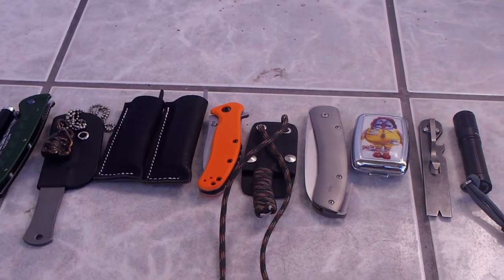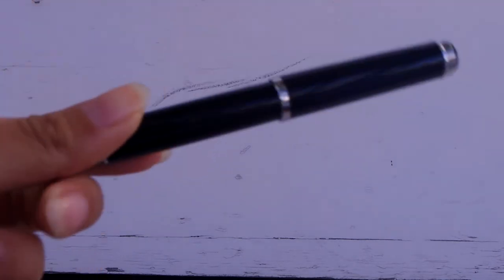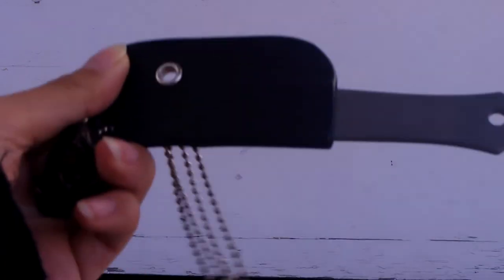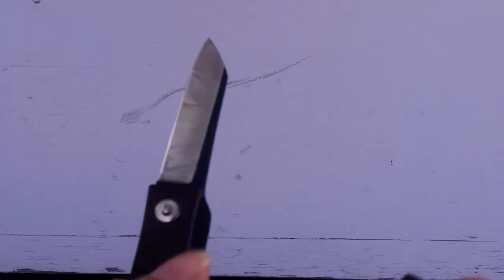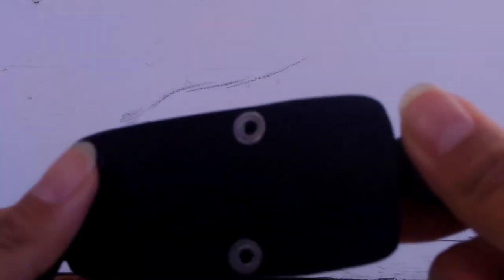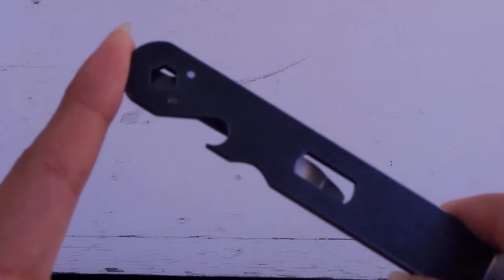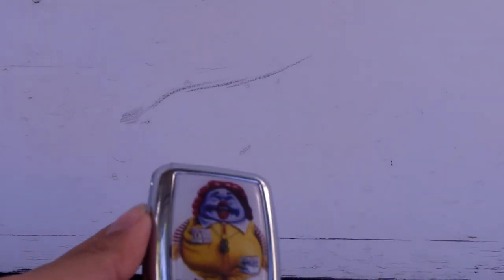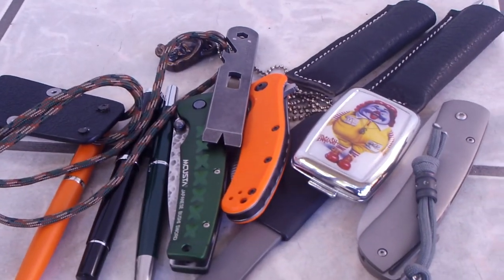Random Stuff Update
Just in case you didn't catch it:
Sheaffer VFM
Namiki Vanishing Point (VP)
Pelikan m205
Mcusta Tsuchi
Scheppman Churchkey w/ John Gage pendant
David Sharp's pry tool
Ohta Hiroaki's friction folders
Kershaw Zing
JD van Deventer's KnifeAfrica.com tiny necker
Stephane Espi's Ninespi
Ron English's "Supersized" pillbox
Pete Gray blasted zirconium bead

Check it out for more in depth snapshots of my pocket dumps.